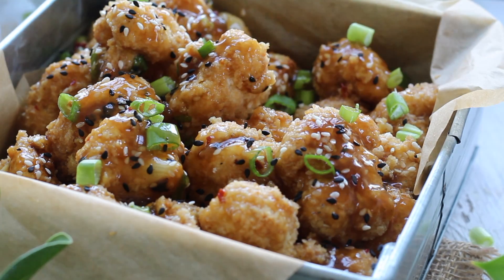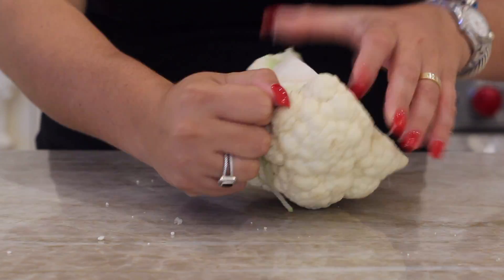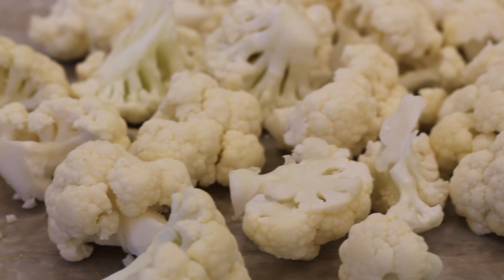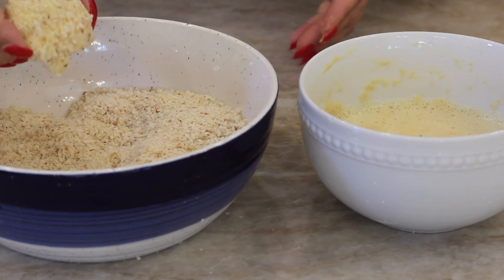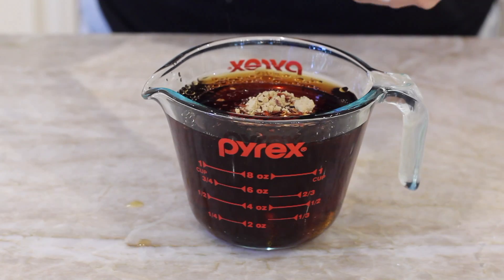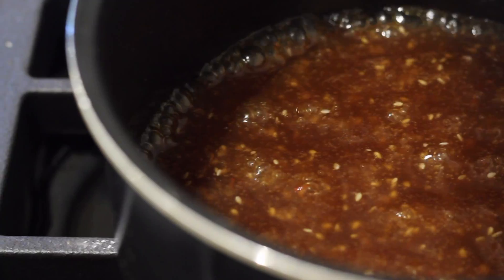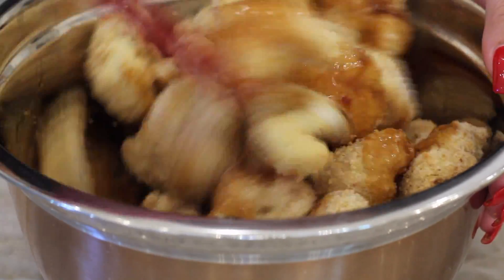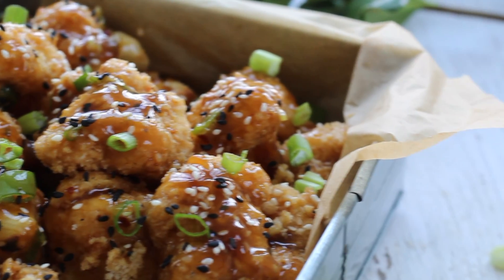SPICY SESAME CAULIFLOWER WINGS [VEGAN] | PLANTIFULLY BASED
Hi my friends! Today I have a fun recipe for you guys: spicy sesame cauliflower wings! so delicious, great for the summer and easy to make.

MY CAMERA (CANON REBEL T6)
50MM LENS
MY TRIPOD
**$2 EBOOK**

INGREDIENTS (PLEASE DO NOT COPY AND PASTE AND POST ELSEWHERE THANK YOU)
Crispy Cauliflower
1 head of cauliflower, broken into florets [around 650-700g]
3/4 cup panko breadcrumbs [45g]
6 tbsp (about 1/3 cup) fine breadcrumbs [60g]
*if you want to just use 1 kind of breadcrumbs you can use 1 and 1/4 cups
1/2 cup chickpea flour [60g]
3/4 cup water

Sauce
3 tbsp soy sauce, low sodium [45ml]
1 tbsp rice vinegar [15 ml]
1/4 cup grade A maple syrup [60ml]
1/2 tsp ground ginger
1 tbsp sesame oil
1/2 tsp red pepper flakes (or to taste)
1 cup water
Cornstarch slurry: 2 tbsp cornstarch + 2 tbsp water

2-3 stalks of green onion, chopped